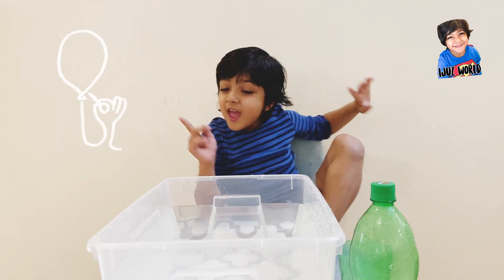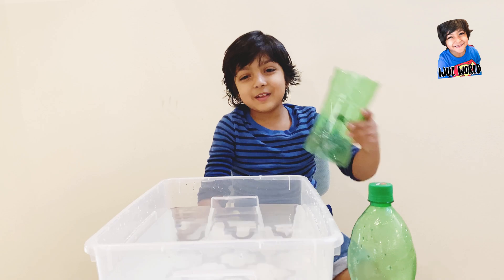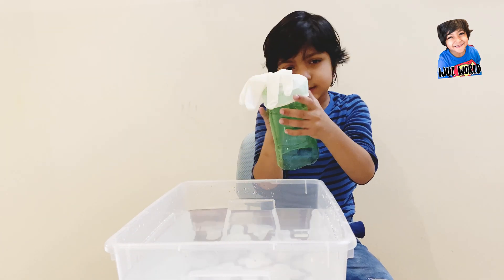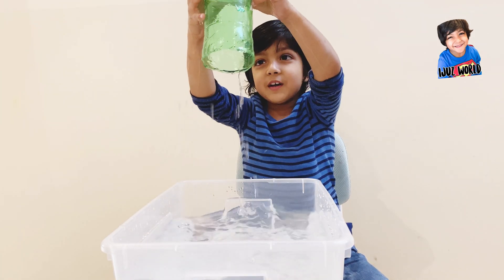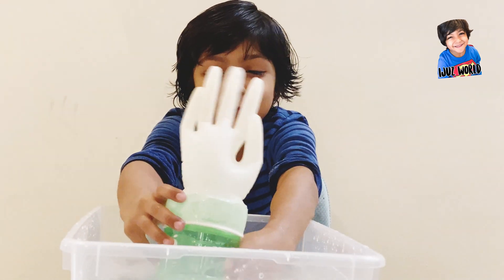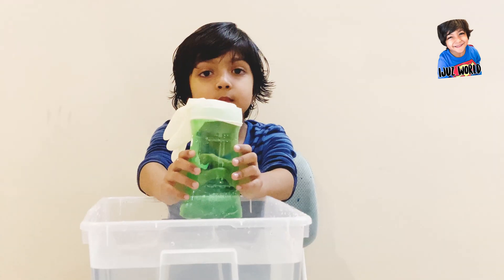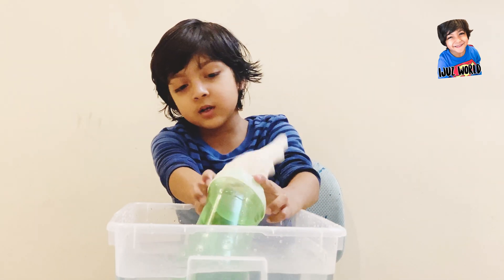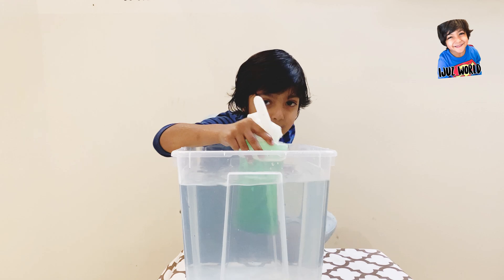Water glove experiment || magic glove experiment ||simple experiment for kids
Simple science experiment with gloves and water that kids can do easily at home.kids will have fun